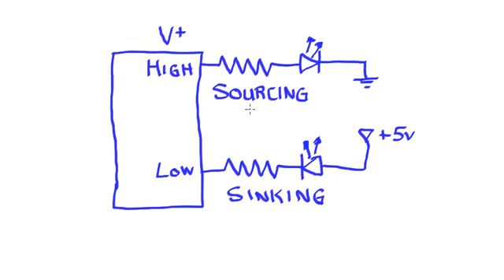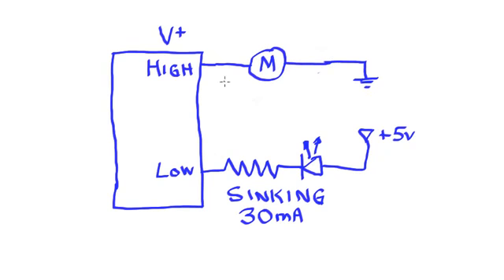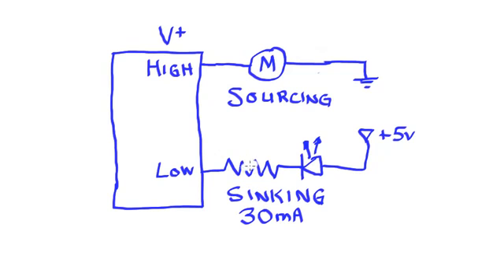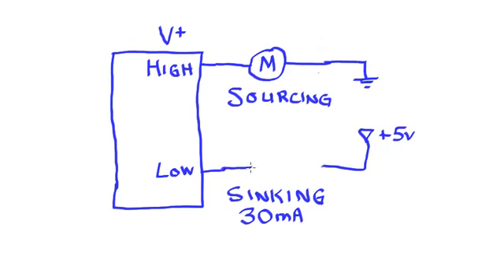Sinking and Sourcing